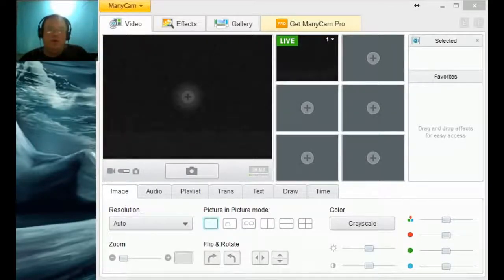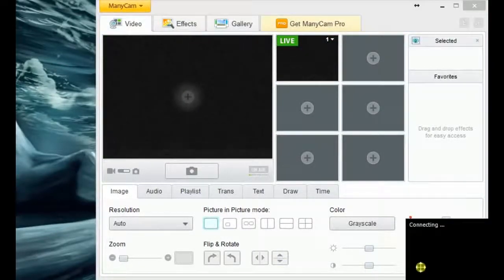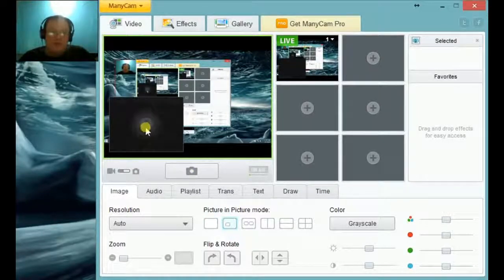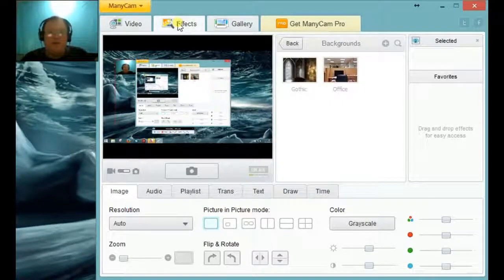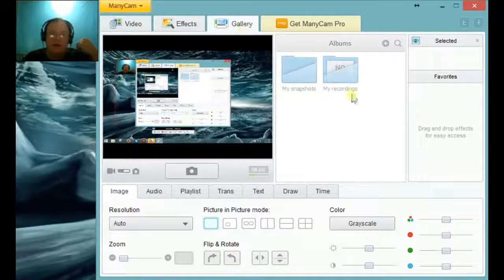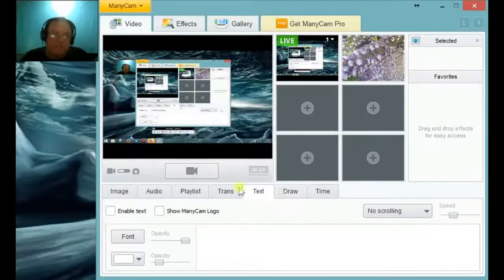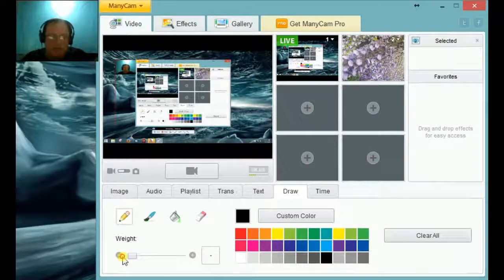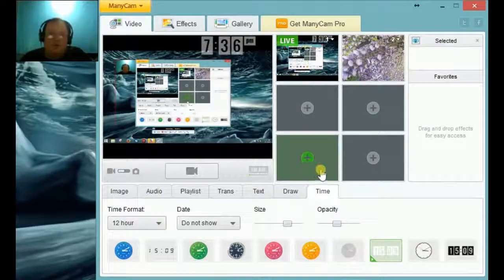How To Use Manycam 4 0 52